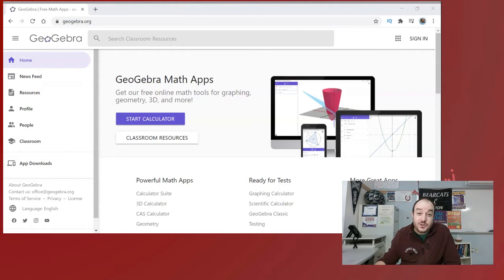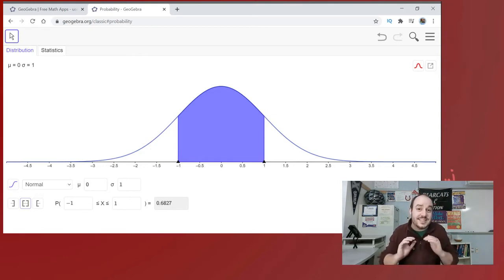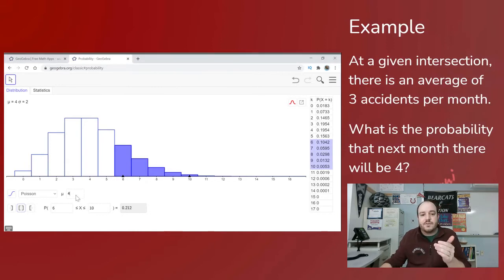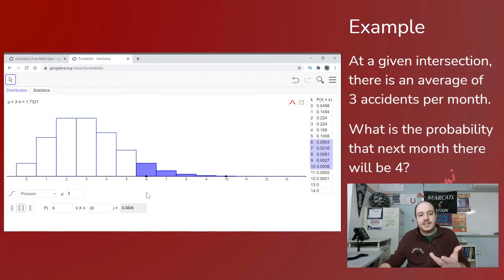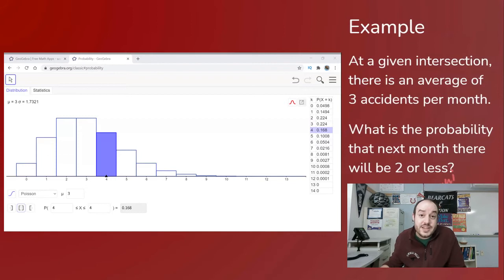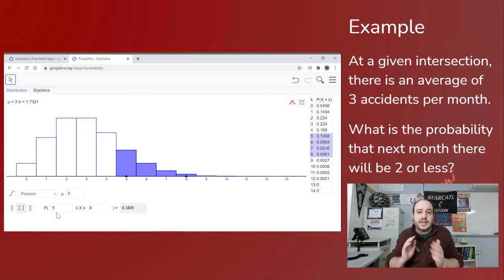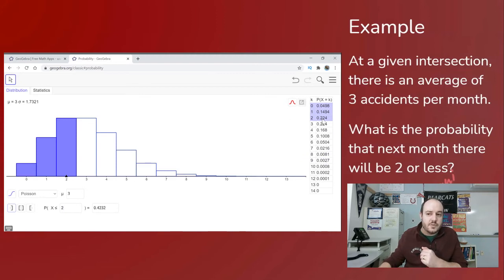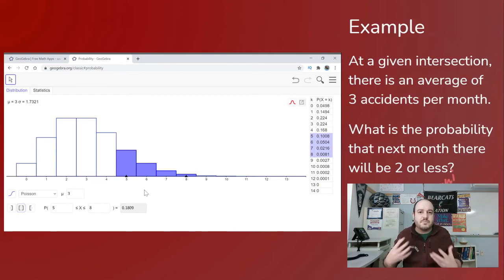How to do Poisson Distributions on Geogebra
This is a video tutorial on how to use the website Geogebra to find probabilities for Poisson Distributions. I will break down the steps for how to use Geogebra and then solve an example problem to see how it works. Remember, Poisson distributions is only one type of probability distribution and Geogebra can actually solve a bunch of others as well. Plugging the needed numbers into this program is far easier than using the formula. Geogebra.org is also 100% free. Hopefully this helps you use geogebra.org for your work. As always, thanks for joining me today. Have a fantastic week.